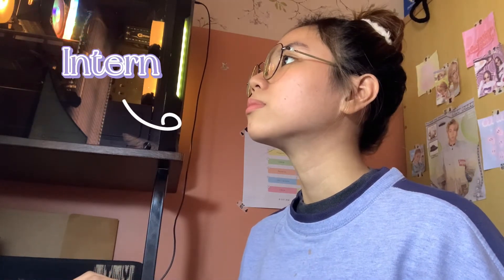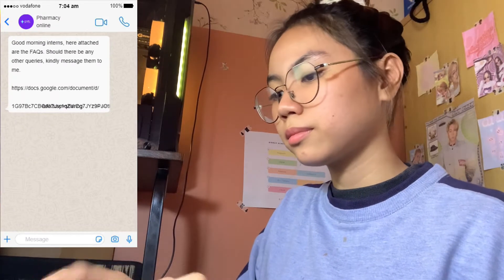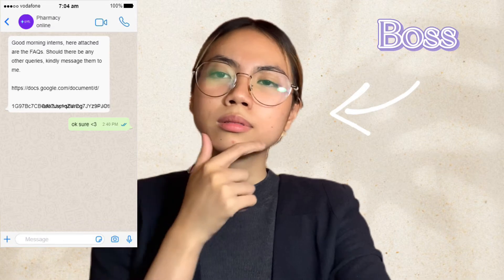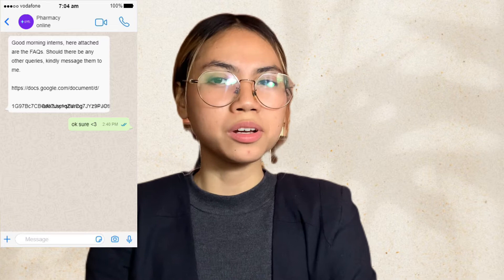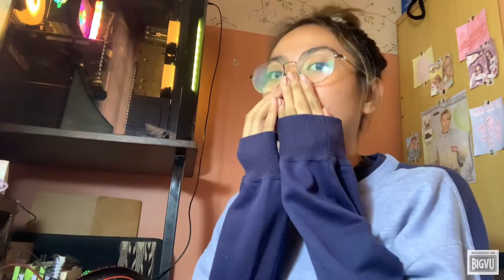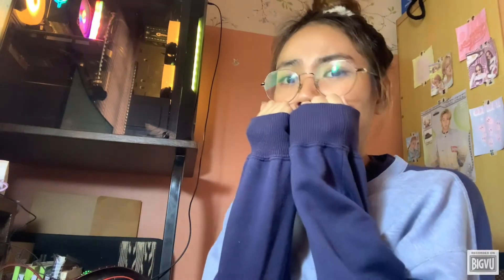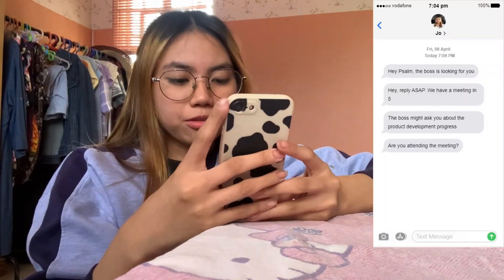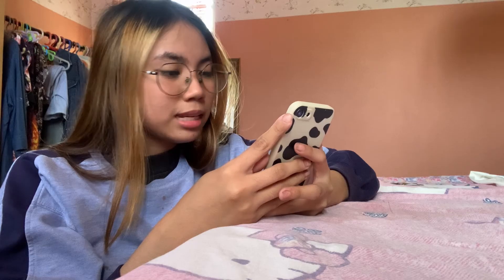Language Used by Psalm Daytia